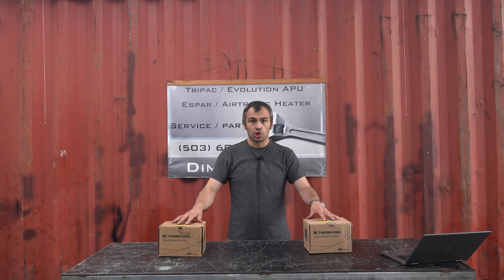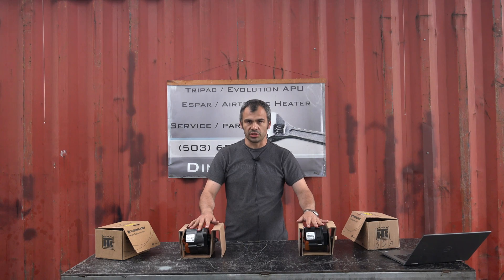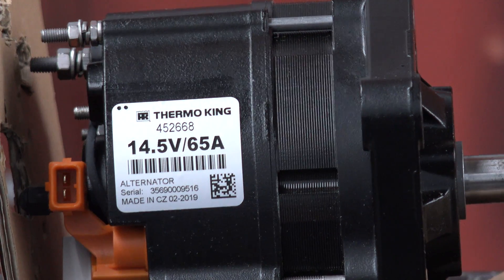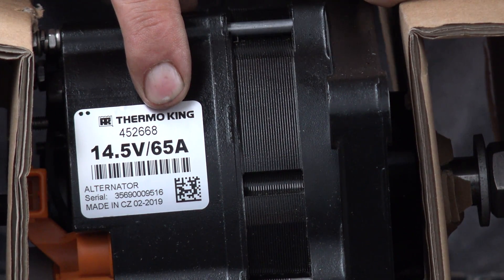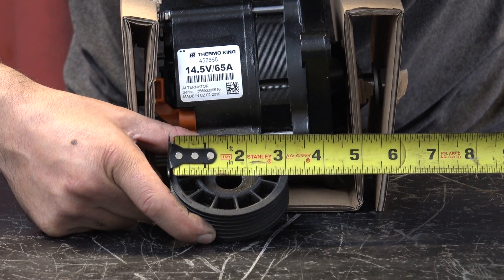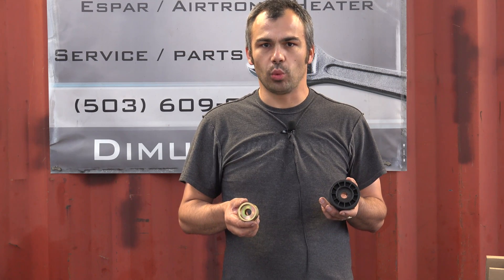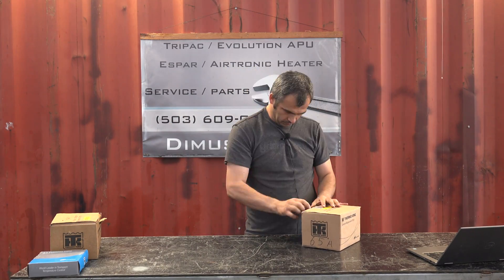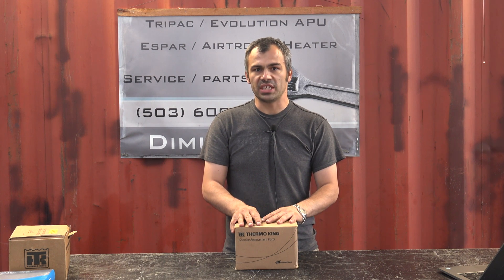Thermo King APU OEM Alternator | Generator 14.5V 65/120A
There is two type of alternators 65 amp or 120 amp. Thermo King uses special alternators for a APU which is 14.5 volts for it to works property. Alternator shuts APU off when it fully charge. Black one is extended life which is better quality. New alternator come with no fan or pulley.